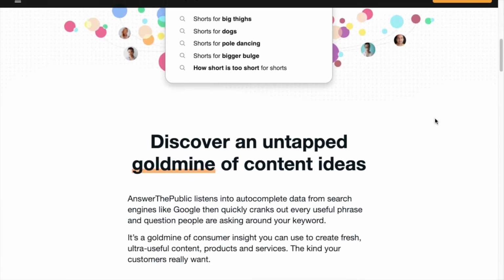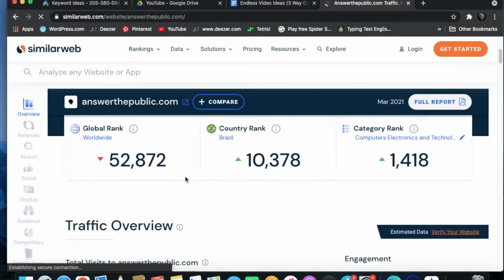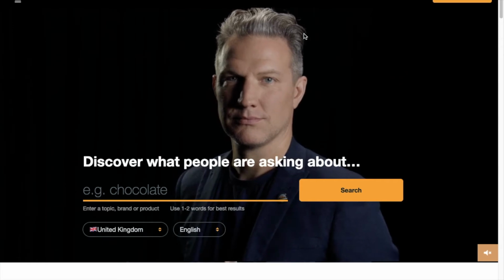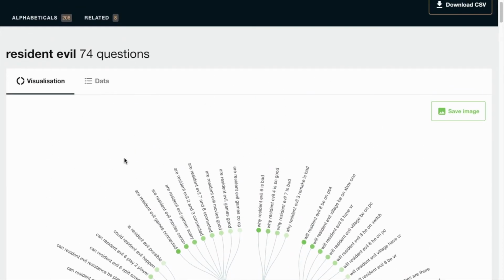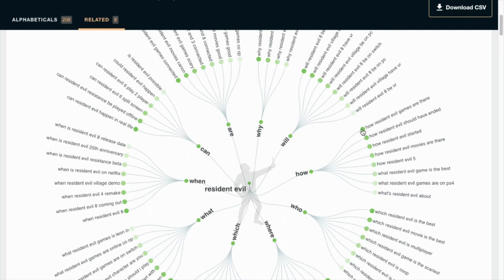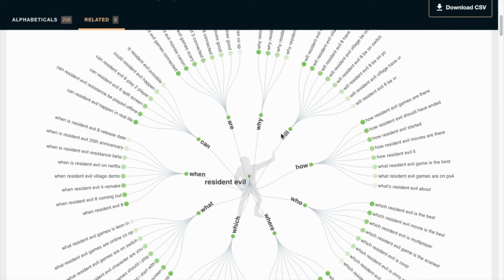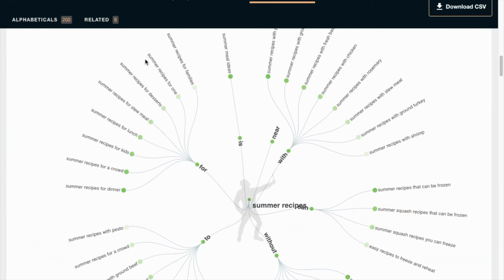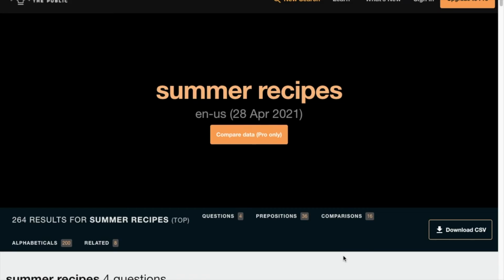Best Content Creation Hack | Content Creation Strategy 2021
This is the best content creation hack that is sure to boost your content creation strategy in 2021. In this video, I am going to show you 1 secret tool to make sure you never run out of content ideas in 2021. Sometimes we just don’t know what to do when you run out of video ideas or how to figure out what to make videos about . I will show you an underground platform that most youtubers don't know about that will help you come up with video ideas for youtube. It can be a real struggle to find video ideas for beginners but it can also be hard for youtubers who have been making videos a long time to find new and good video ideas. So hopefully after this video, coming up with youtube content ideas will no longer be a struggle for you.

Make sure you watch my first video where I go through three other platforms that will give you endless video ideas

TIMESTAMPS:
0:00 - INTRO
0:29 - MY SECRET TOOL
1:23 - UNDERSTANDING HOW TO USE THE TOOL
2:03 - SEARCH EXAMPLE #1: RESIDENT EVIL
4:40 - SEARCH EXAMPLE #2: SUMMER RECIPES
5:49 - OUTRO

📌 Let me do your SEO!

💲  Best Tools to Help You Turn Your Content into Money  💲

►Create YouTube Thumbnails Like Mine for FREE with Canva

►Sound Effects:
Zapsplat.com
Freesound.org